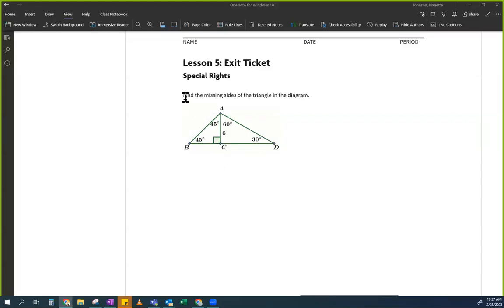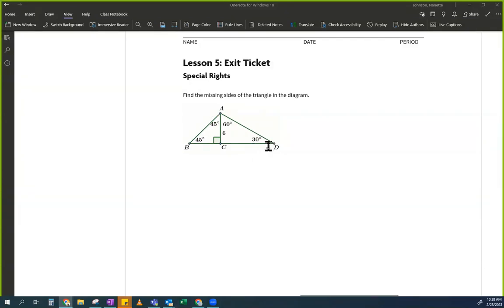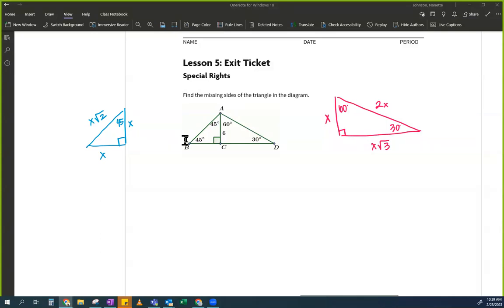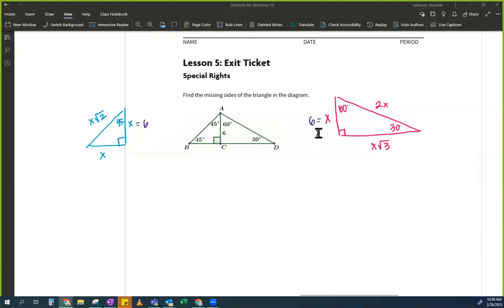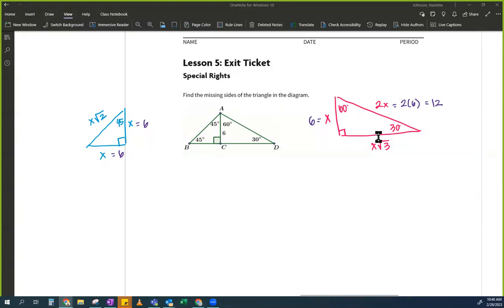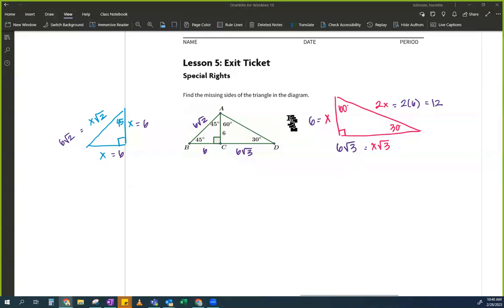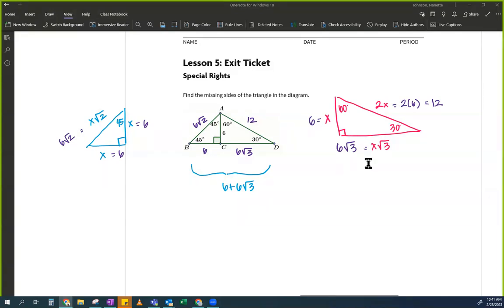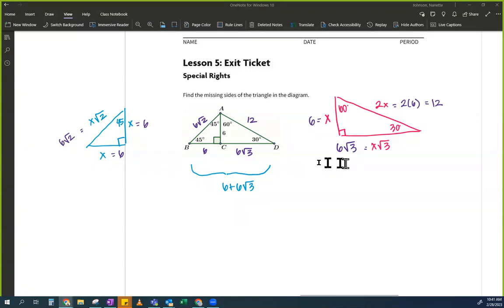Find the Missing Sides of a Triangle Using Special Right Triangles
Math III

5.5 Exit Tickey

Find missing sides of special right triangles without using trigonometry.

Why are  and  triangles considered to be “special?”

Why can we find the missing sides of these right triangles without using trigonometry?

Are there any other special right triangles?